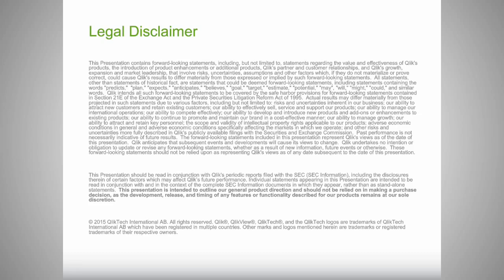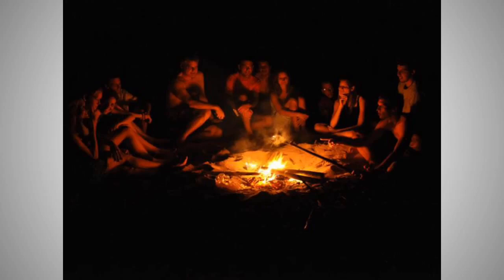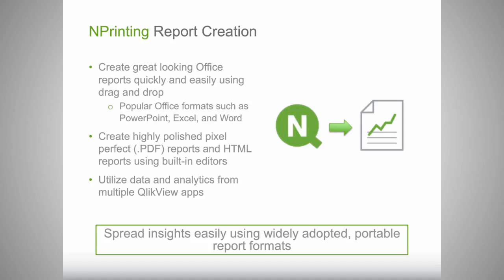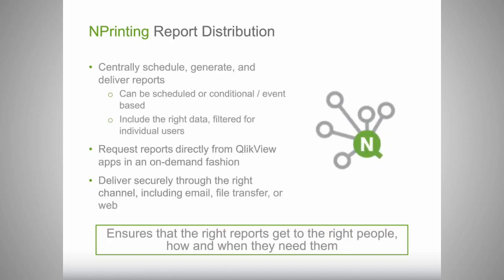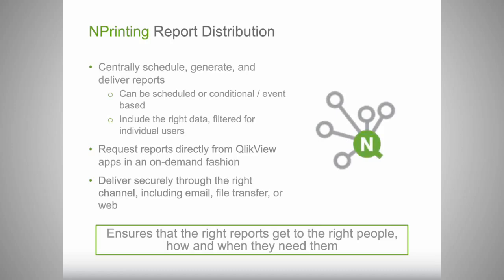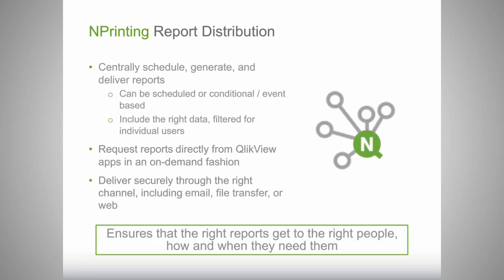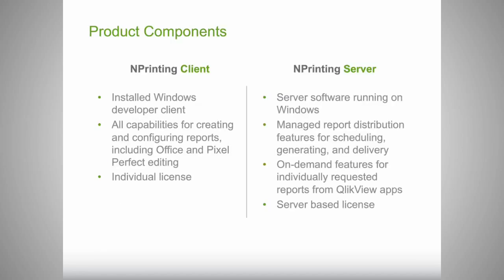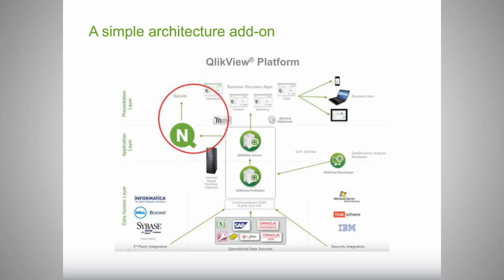QlikView NPrinting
Maak snel geweldig uitziende rapporten met Qlikview NPrinting. Kijk voor meer informatie op (OneLine is solution partner voor Qlik).